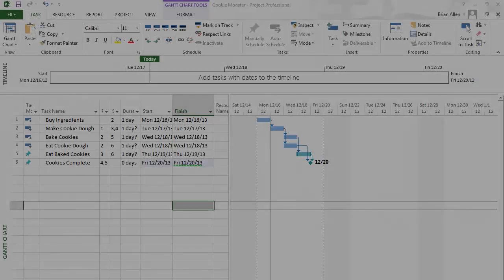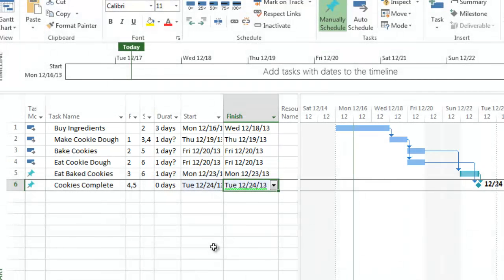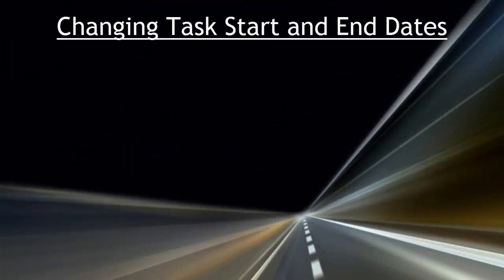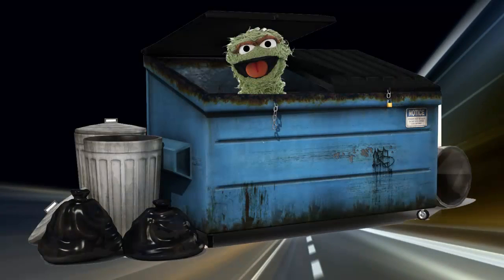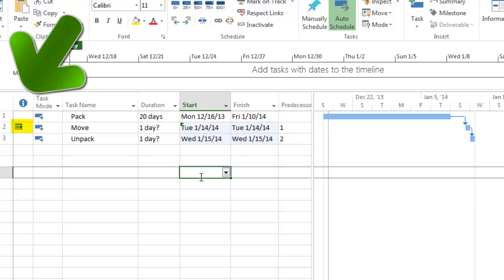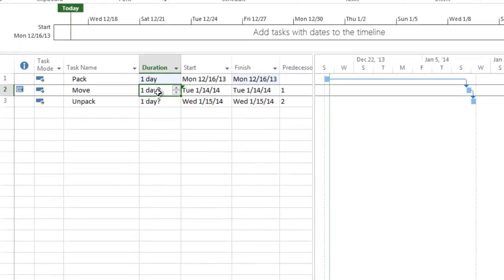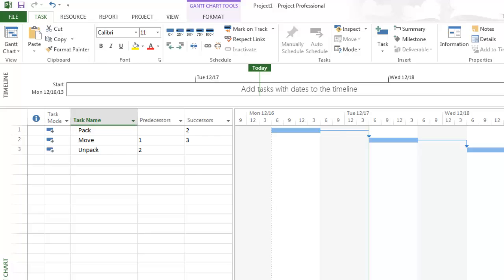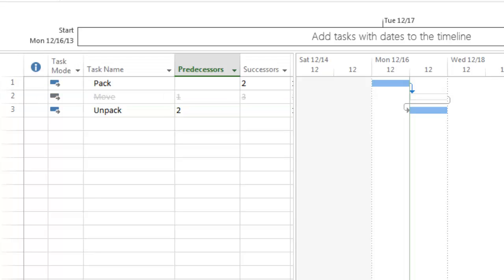Project Basics - Video 2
This video covers:

Manual vs. Auto scheduling
Changing Task Start and End Dates
Deleting Tasks
Inactivating Tasks